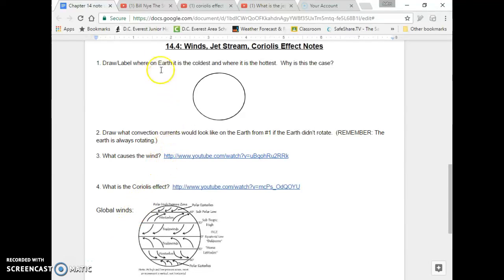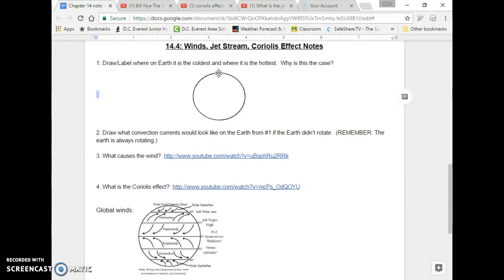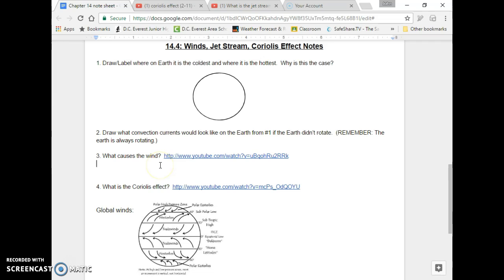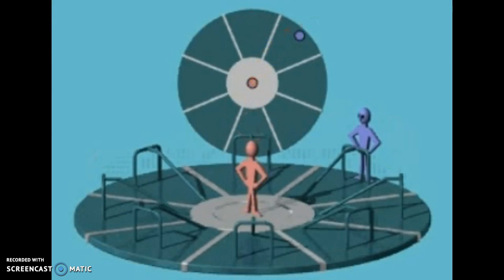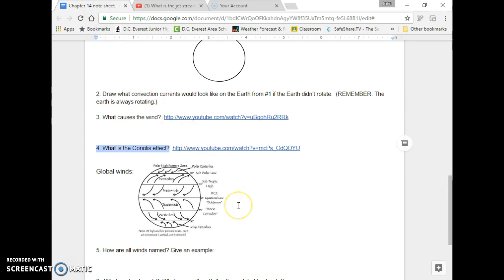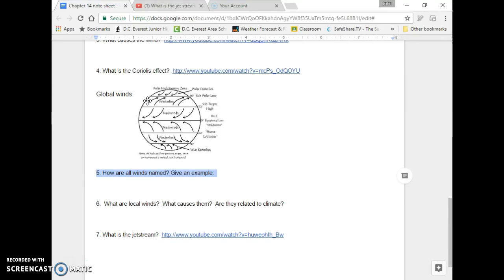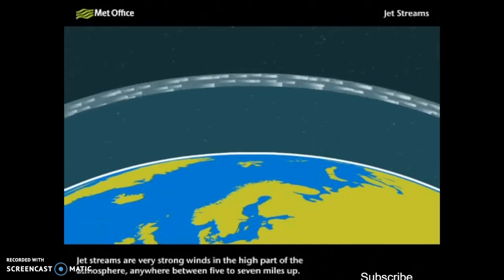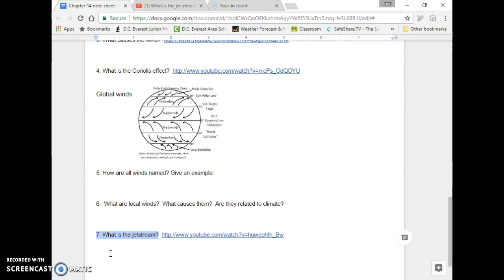14.4 Notes video